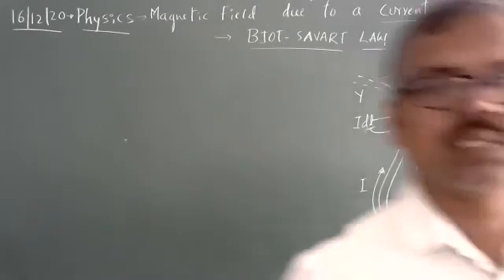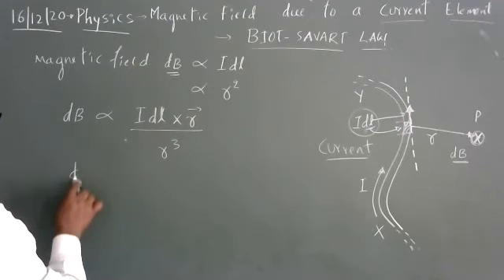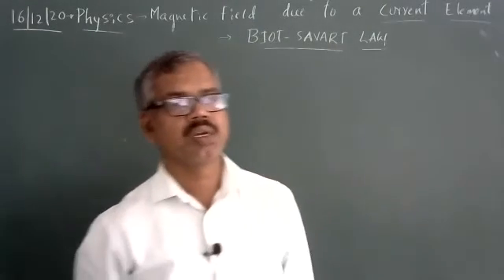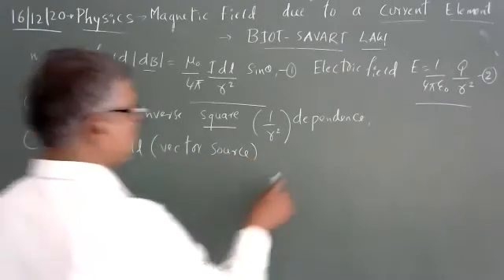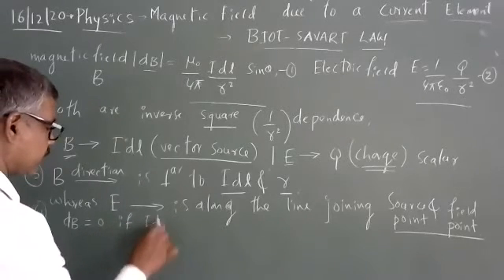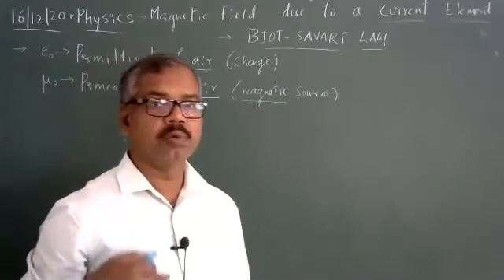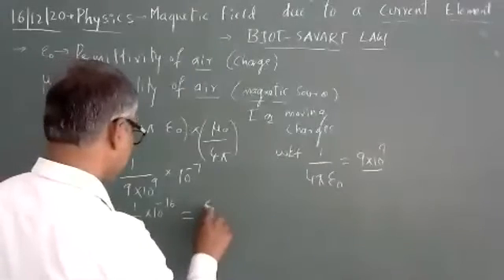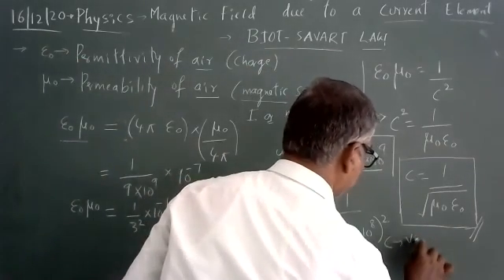BIOT SAVART LAW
MAGNETIC FIELD DUE TO A CURRENT ELEMENT-